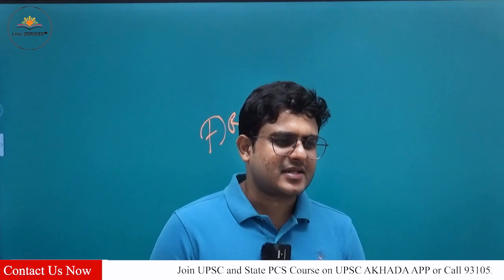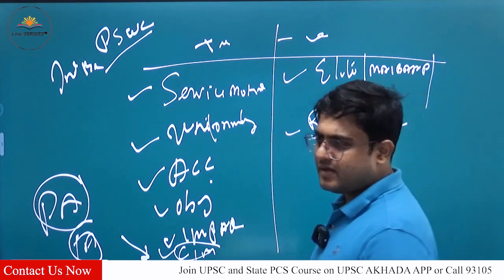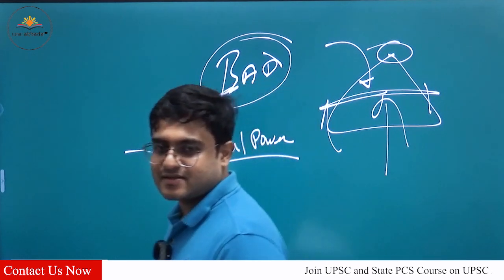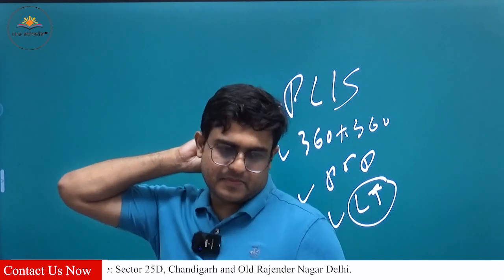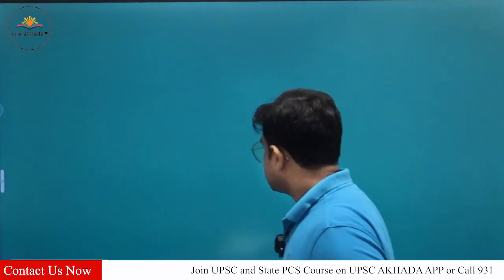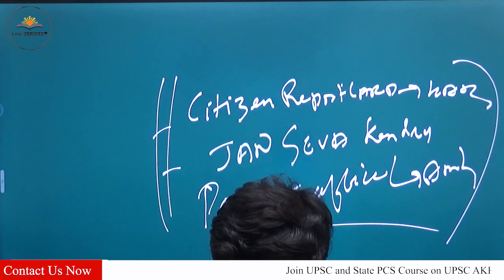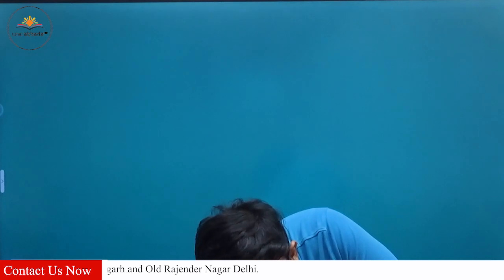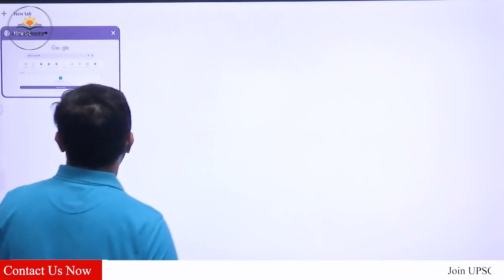WORK CULTURE, CC,RTI | Class-28 | Ethics Class | UPSC Preparation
- Keep tuning in to our channel :-
To download notes📚 Join our Telegram Channel:

More lectures are coming, Let's crack the exam this time.

Keep following UPSC AKHADA for further information and preparation regarding HCS.